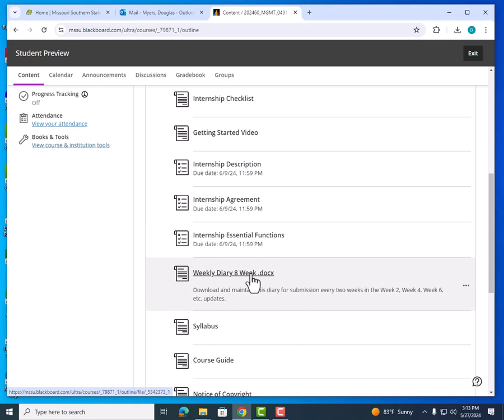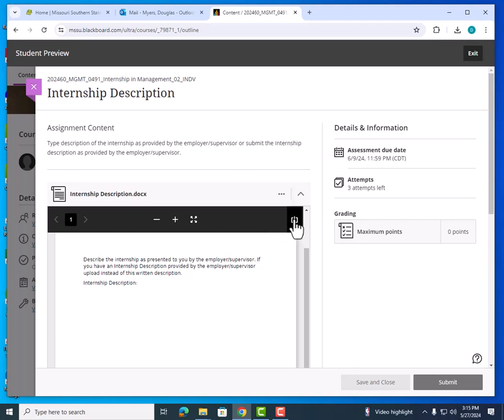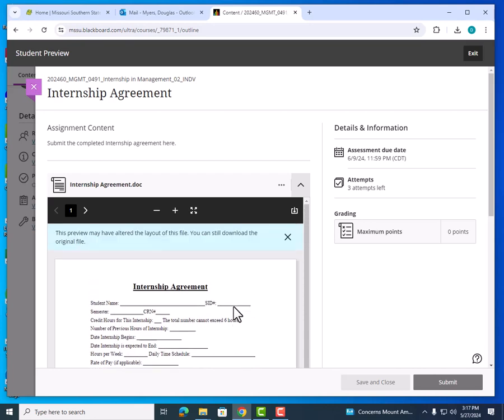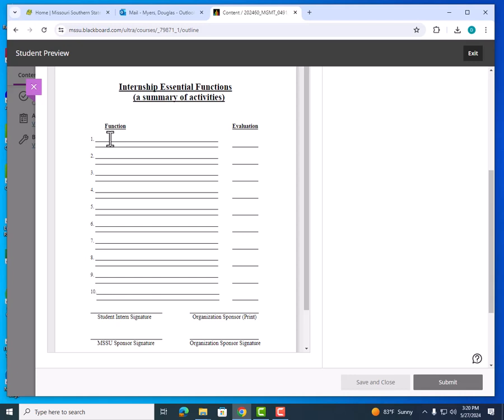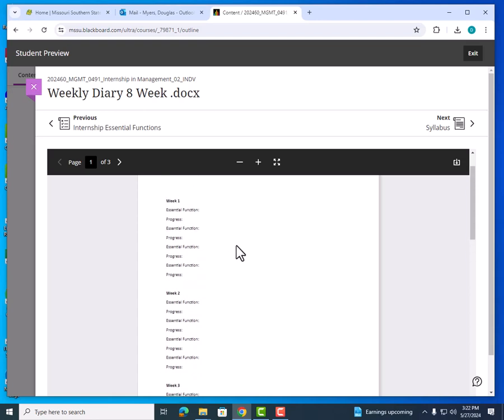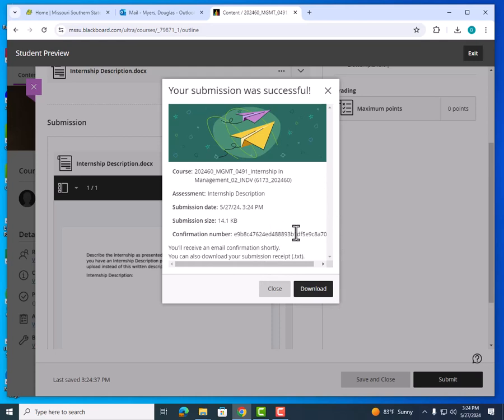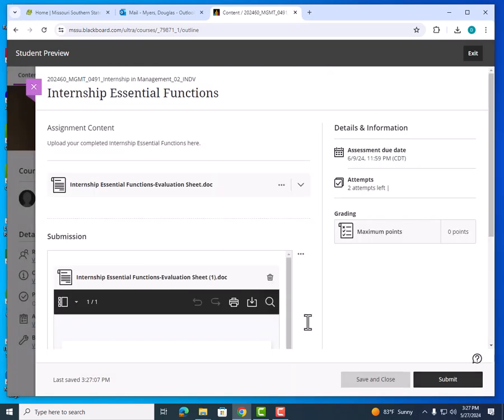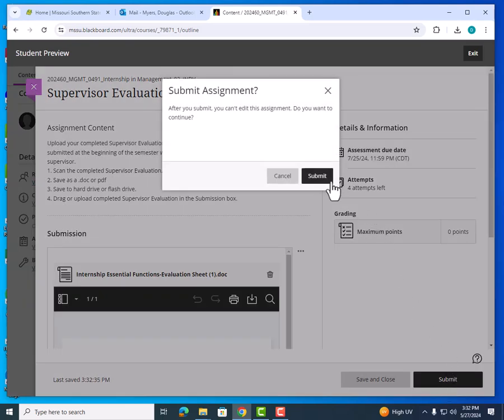Internship Getting Started